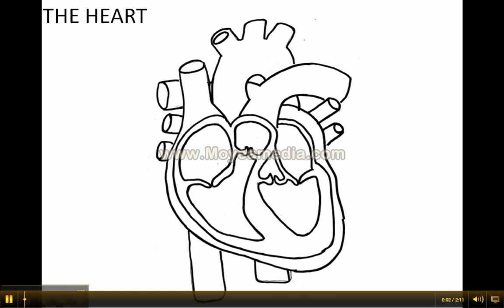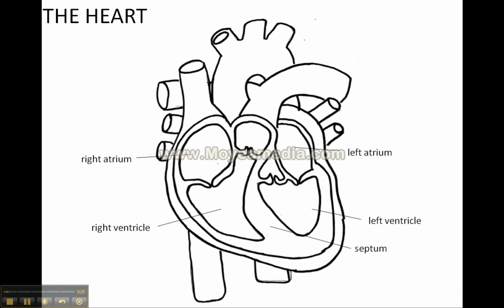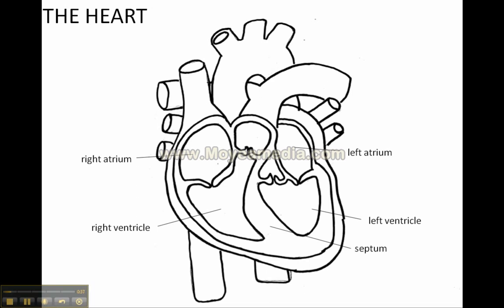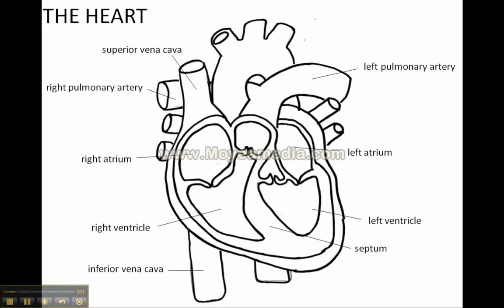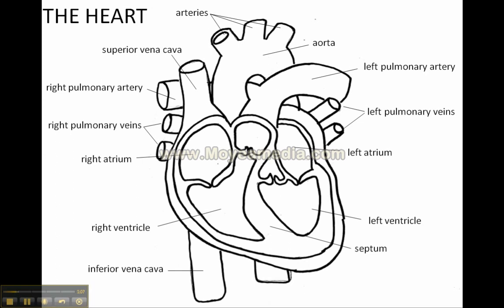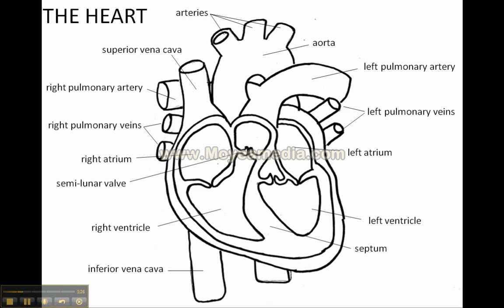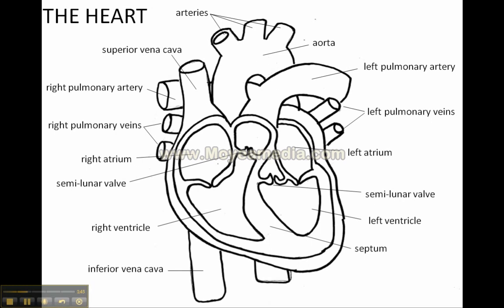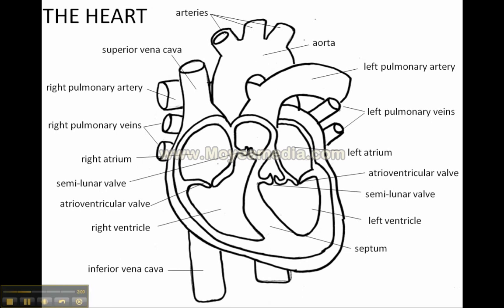Structure of the Heart Final